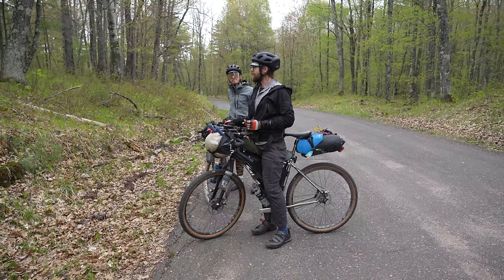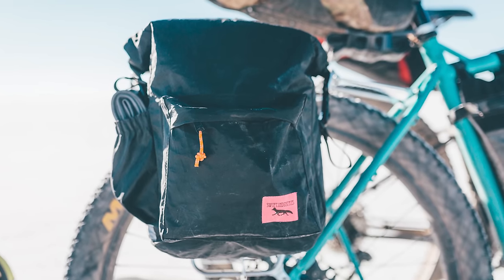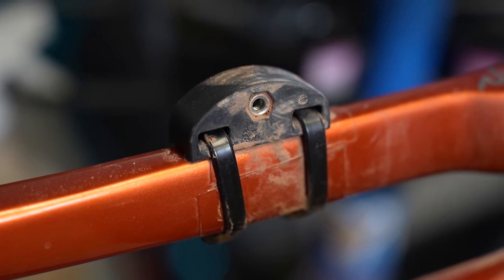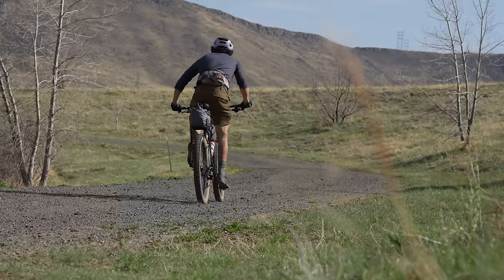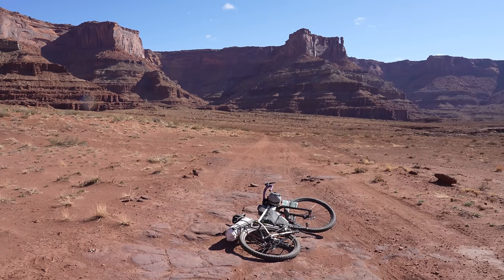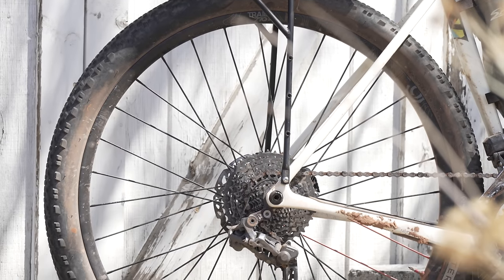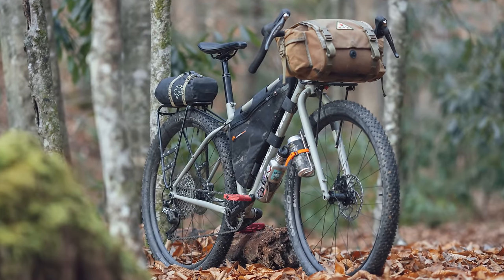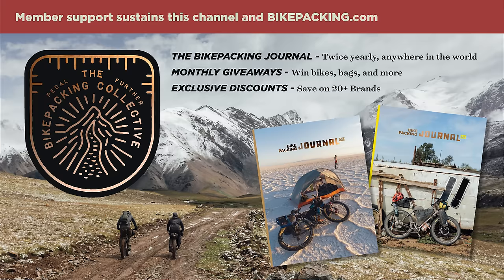The Best Rear Racks For Bikepacking?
While they never really went away, we’ve seen quite the resurgence of lightweight racks being used for off-road bikepacking over the last few years. Several new models have gotten more tire clearance and clever new features. In our latest video, Neil provides an overview of a handful of new racks and shares his current favorites as well as a few other noteworthy options.

This video was supported by Salsa Cycles.

Outline:
Intro: 0:00
Whats Wrong with Seat Packs: 0:57
Rack Uses: 2:42
OMM Elkhorn Rack:4:27
Tailfin Aeropack: 7:07
Tumbleweed T-Rack: 9:58
Ortlieb Quick Rack: 12:23
Sim Works Burrito Rack: 13:54
Aeroe Spider Rack: 14:45
Tubus Vega Evo: 15:23
Rack Accessory: 16:14